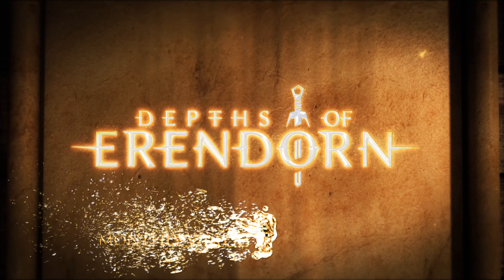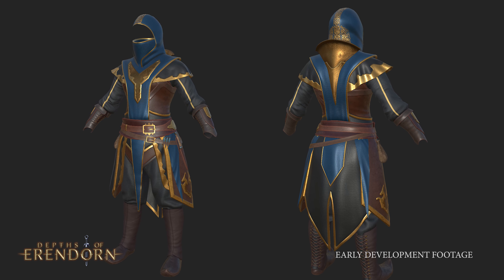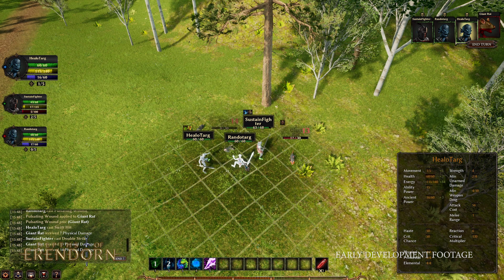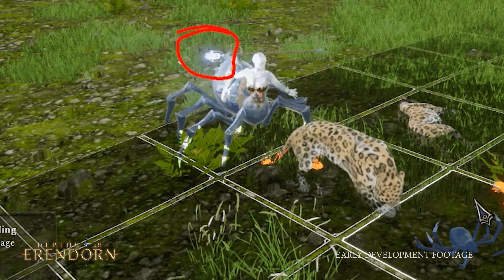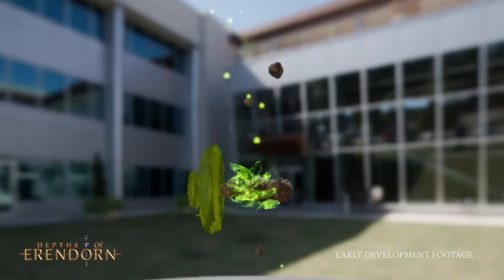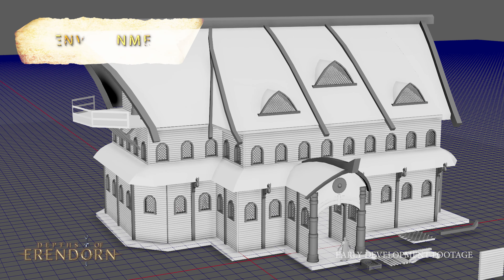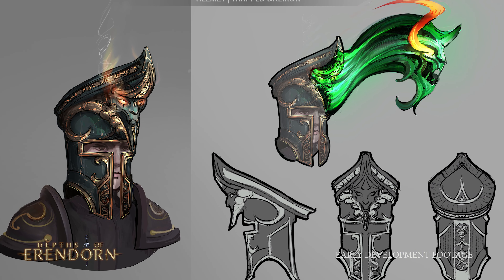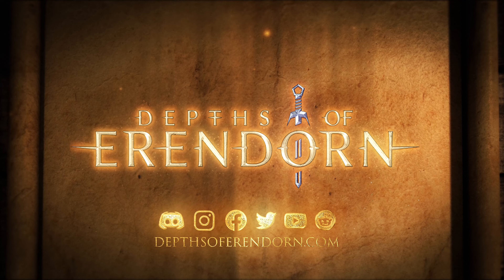Video Development Log #017 - October 2023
Welcome to the video development log for October 2023. This video will summarise the work completed by the team working on Depths of Erendorn, a brand-new online RPG! We hope you enjoy it!